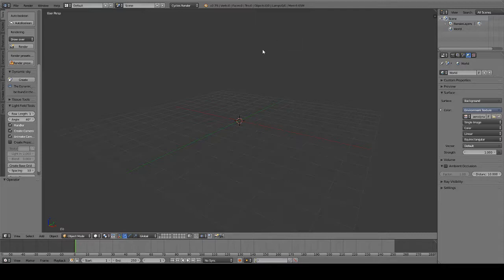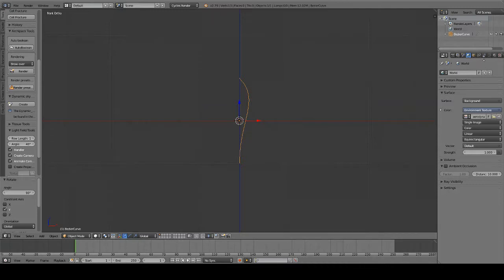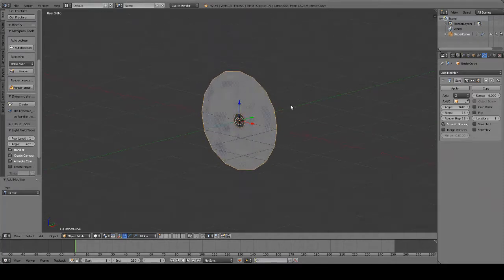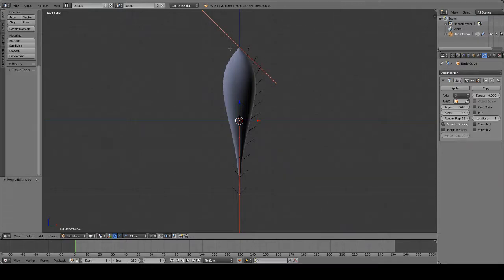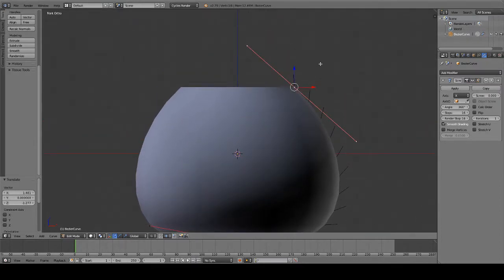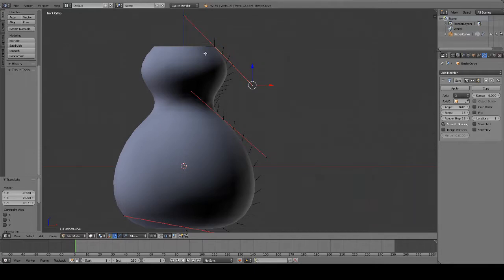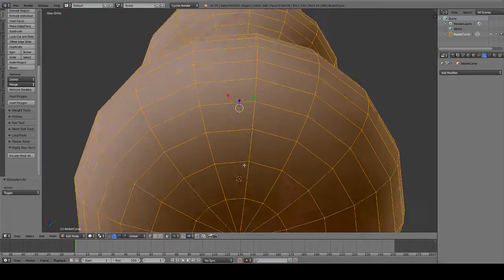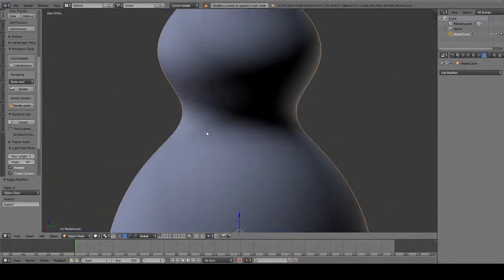Making a vase in blender